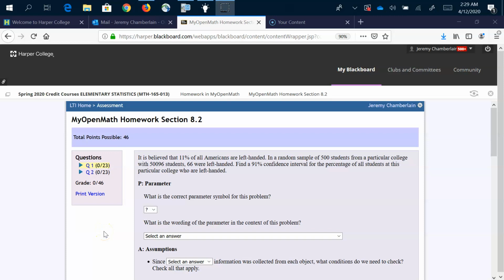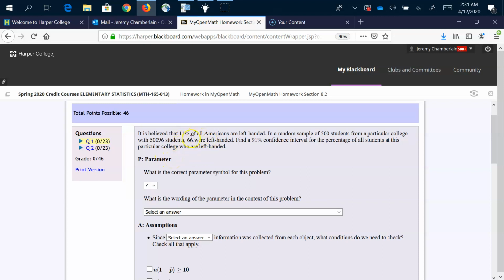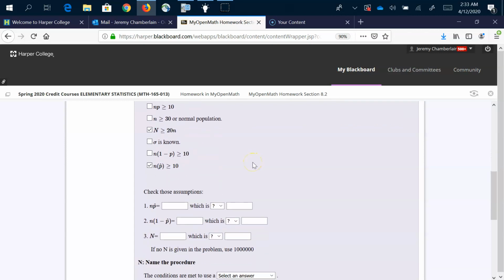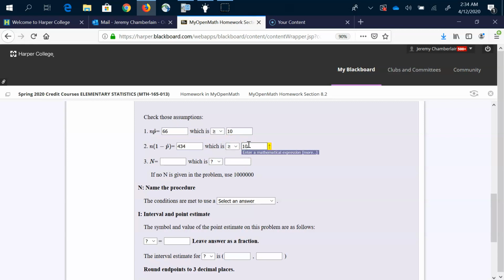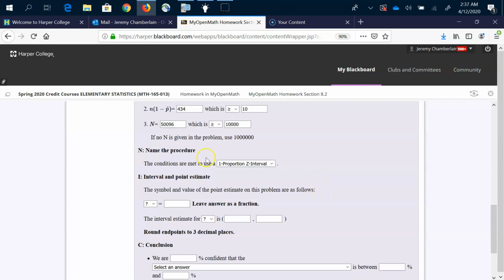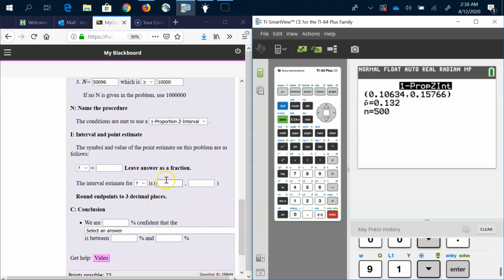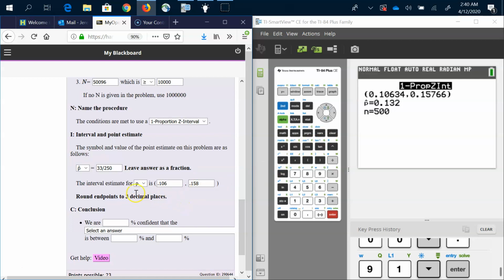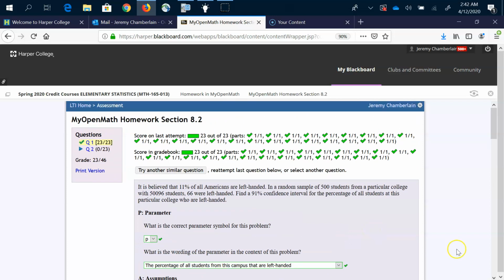MyOpenMath 8.2 #2 (Confidence Interval for a Proportion)